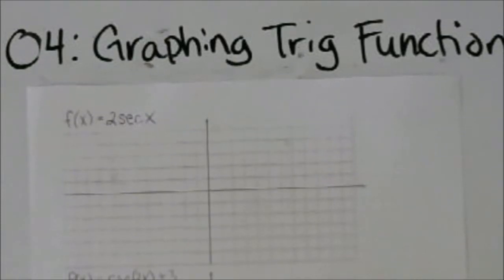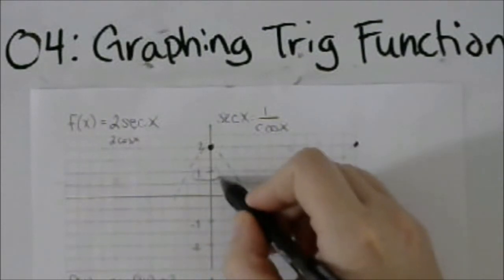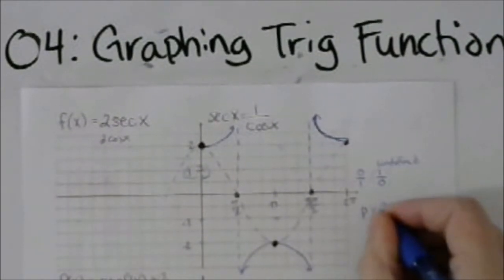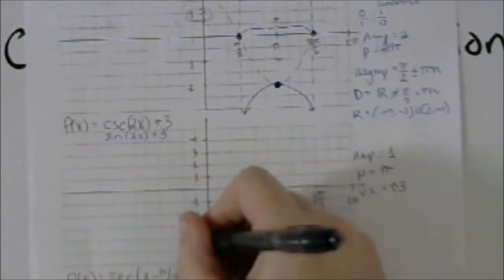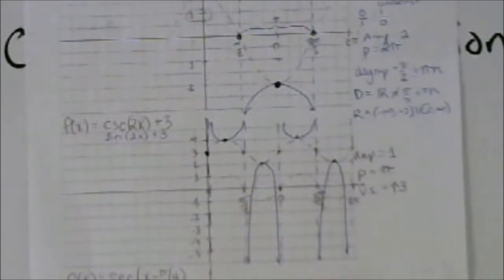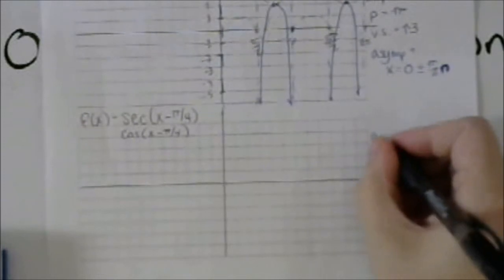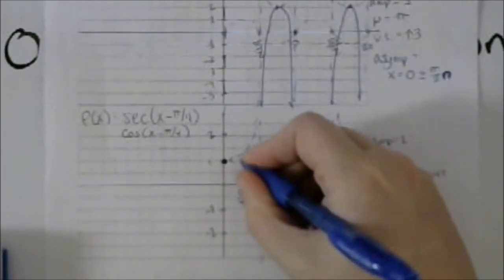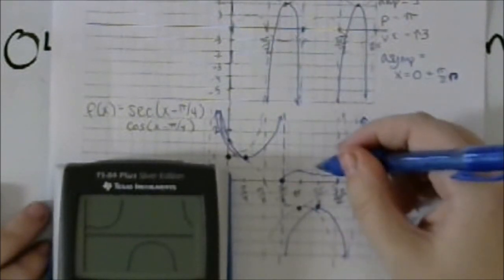Objective 4 Notes Part 3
In these notes we are graphing the reciprocal functions secant and cosecant with various transformations